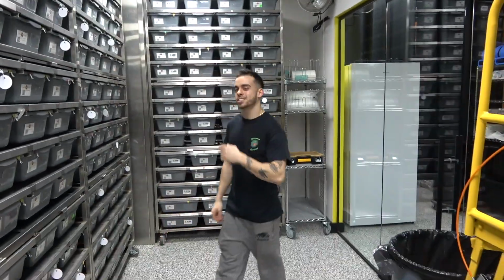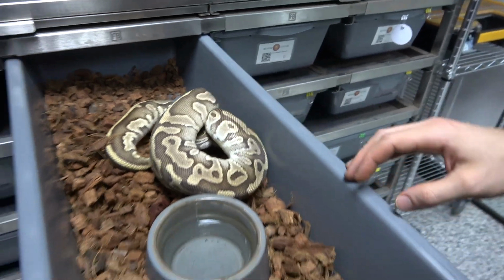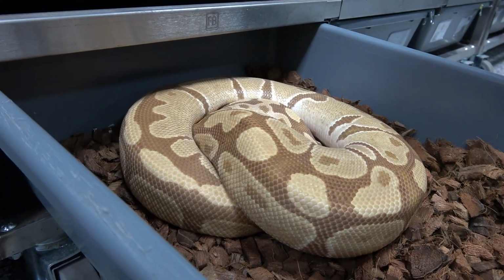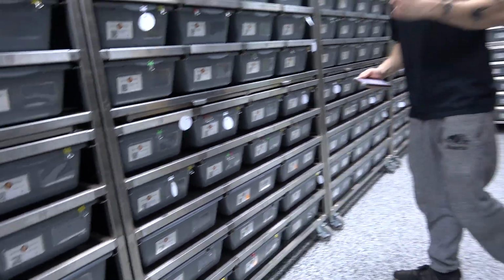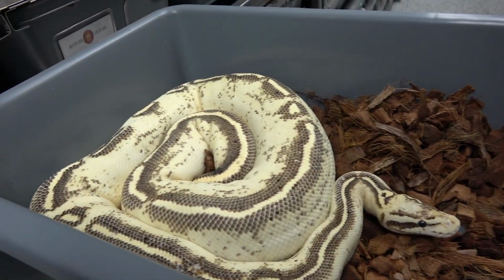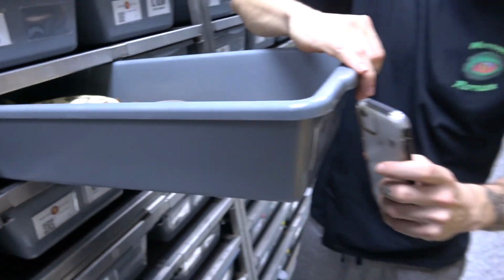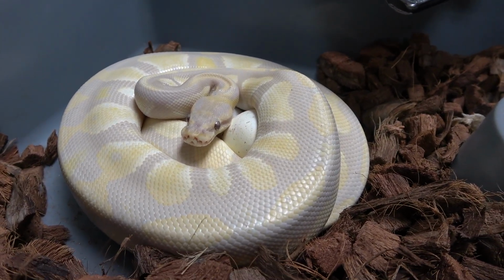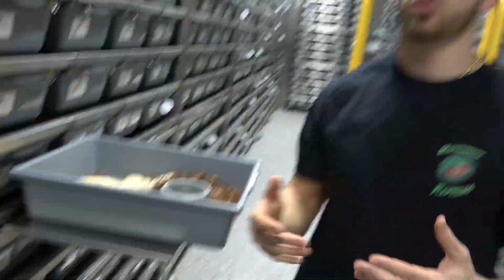So Many Gravid Female Ball Pythons + Surprise Ending!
Also Follow